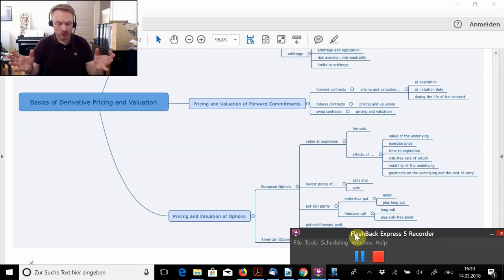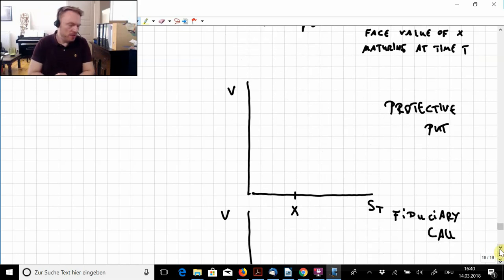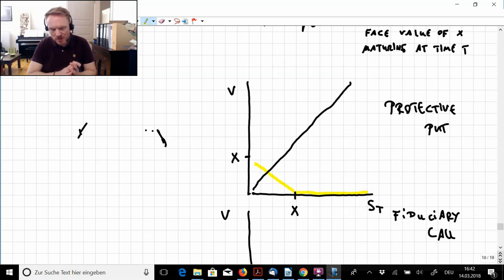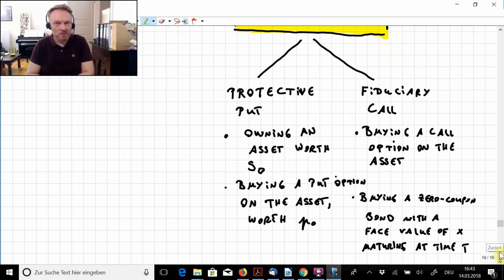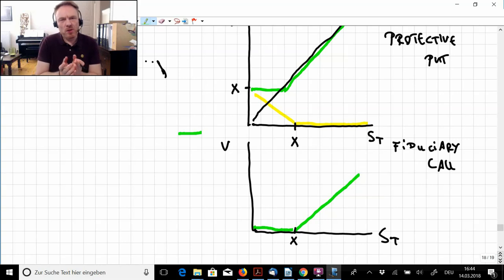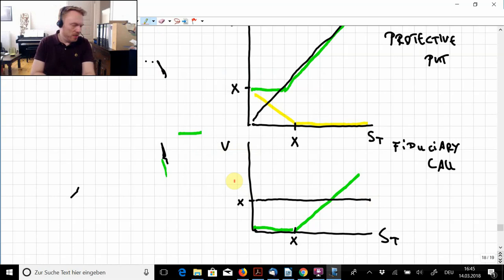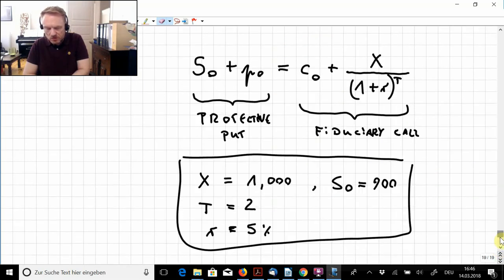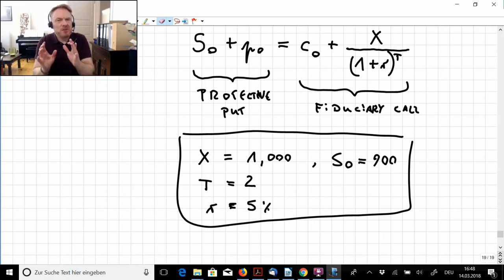Lambert´s Video CFA Level I: Derivatives, Put-Call Parity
How do you value options? What is fiduciary call, which strategy is known as protective put? This video will help shed light on these concepts!

Want to learn more about our ways to support you and your progress with your CFA Level I exam?